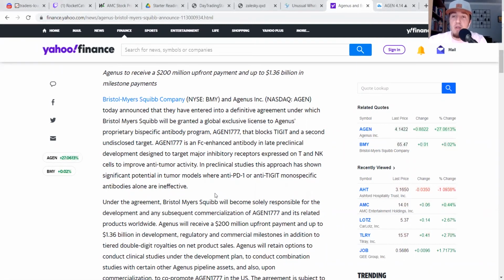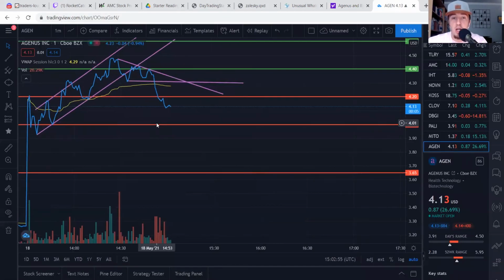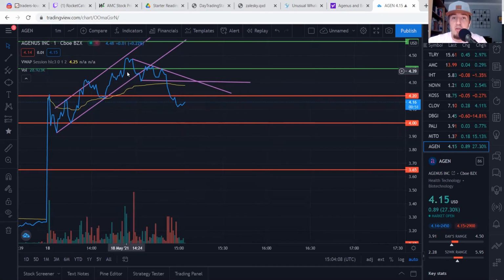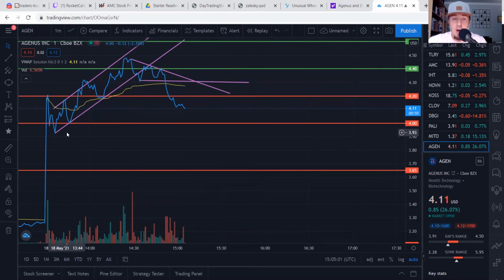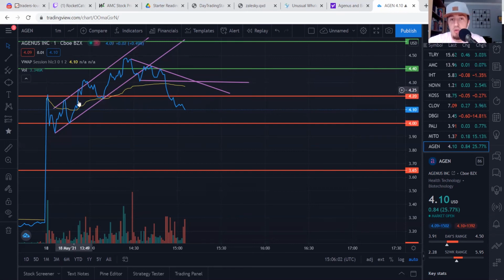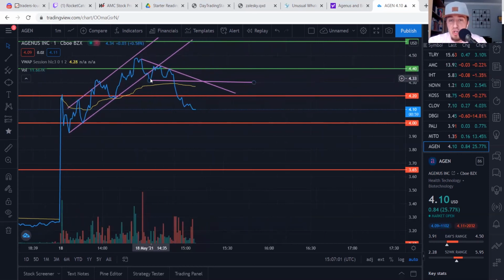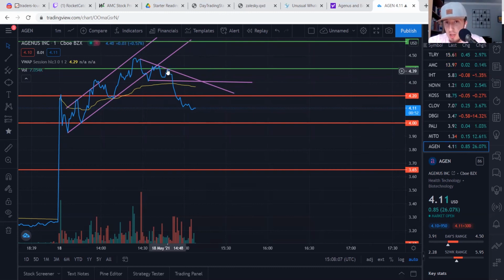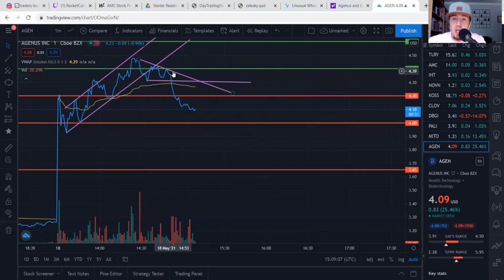DAY TRADING 101: HOW I TRADED $AGEN FOR 8% GAINS!!!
In this video, I talk about my main day trading play this morning: AGEN stock. I analyze the chart, breaking down my entry and key levels I was watching throughout the trade. This is a must watch for anyone interested in day trading!